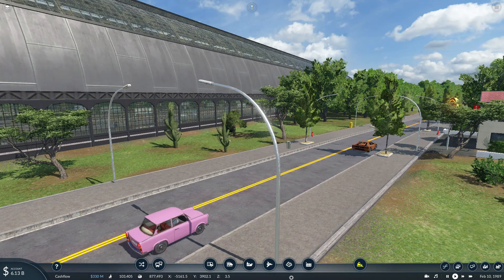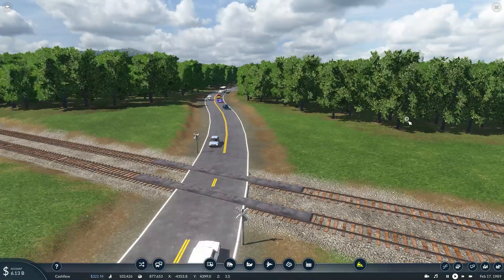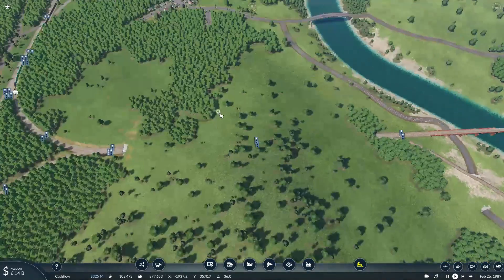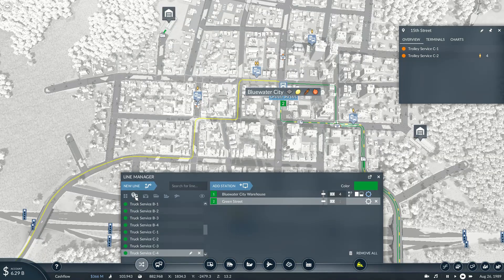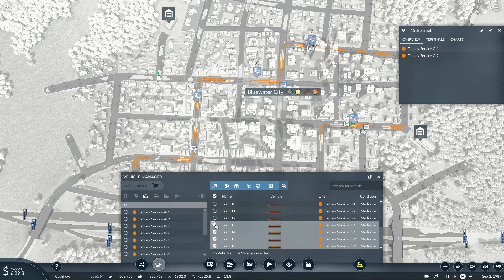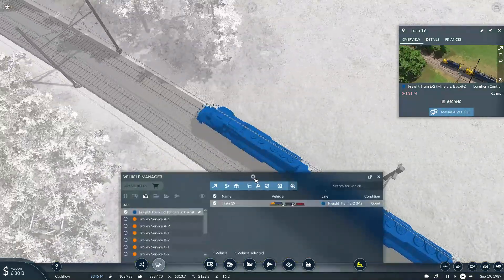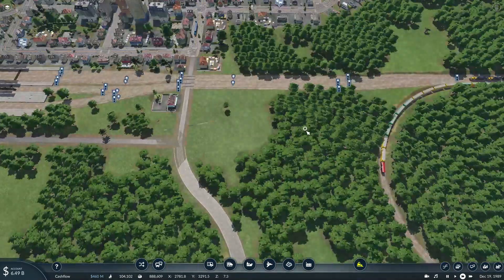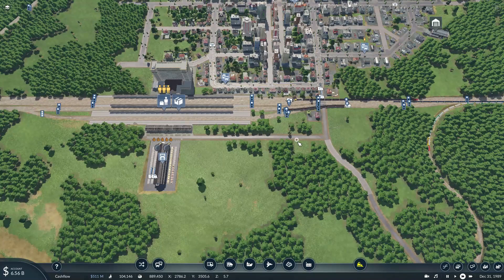Let's Play: Transport Fever 2 (Free Mode Game Part 51: A new century approaches)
In the previous episode, we added a bit of new routes and added a Intercity bus between Kingsburg and Granite, and in this episode, we do a bit of work to get things ready for a not only a new century, but a new millennium.

=Mods Used=